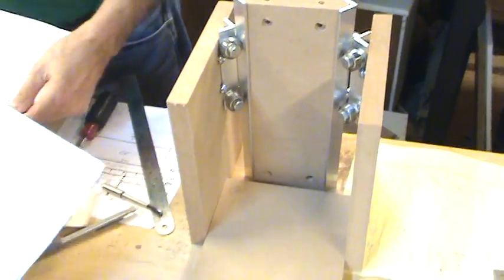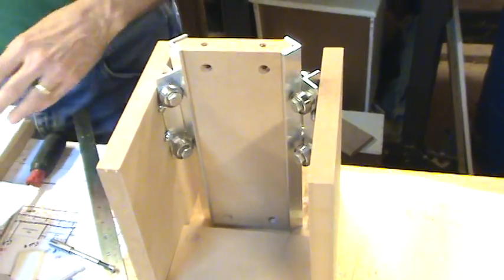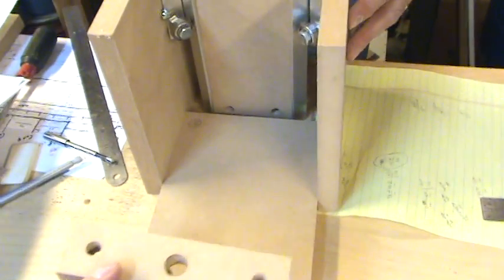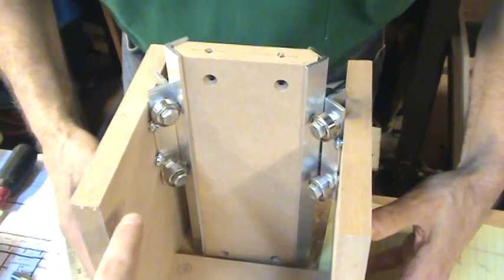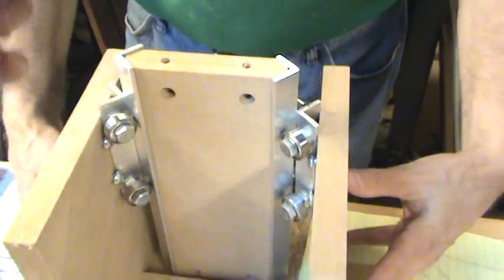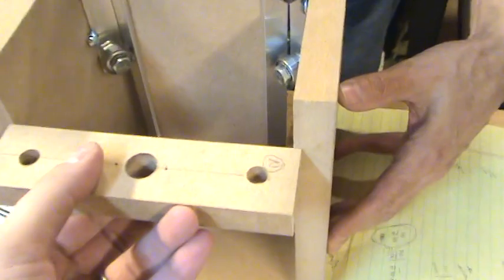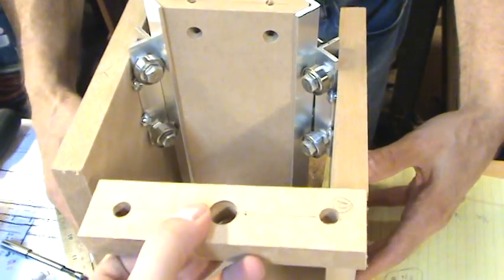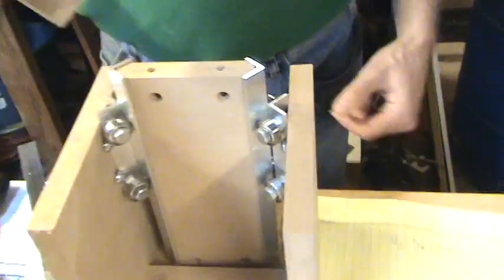Chapter16_assembling_z_axis_frame1.mpg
Patrick's Tip Jar:
bitcoin:1Gtawd29Sgu5CdvfUnkRg1YBfowCawjFdH
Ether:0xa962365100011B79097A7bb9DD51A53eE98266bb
Video to accompany chapter 16 of the "Build Your Own CNC Machine" book.

Equipment that I use to make videos:
3D Mouse to rotate/zoom/move the object (Must have for CAD!!!)